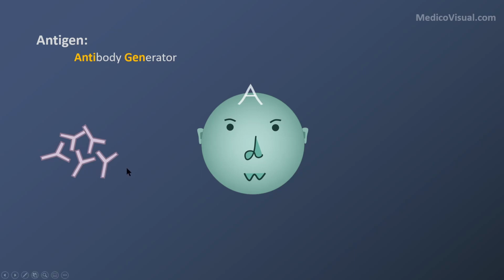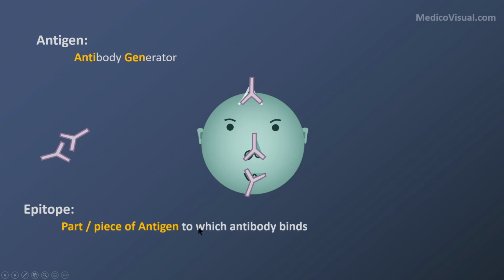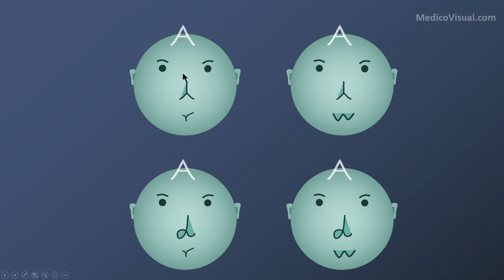Epitopes (Antigenic Determinents) - Serological subtypes (Serotypes) of Hepatitis B virus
In this video, Dr. Aizaz explains the concept of Epitope (Antigenic determining) with a unique visual analogy/mnemonic. Serological subtypes of hepatitis B virus are also explained in this visual lecture.

The surface antigen of Hepatitis B virus has several different serological sub-types.
Antigen means “Antibody Generator”. An immune response is generated against the surface antigen. But the tiny antibodies can not bind with the whole surface antigen. It rather binds the small parts of the antigen called “Epitope”. So Epitope means “Part of antigen that antibody recognizes and attaches itself to”.
The surface antigen (HBsAg) has several epitopes. But “A” epitope is universal or common in all serological strains of hepatitis B.
Let's suppose this complete face is the antigen. “A” on the head is an “A” epitope that is present in all strains.
Now some of these virus particles may have a “Y” style nose.! Not nose I mean Epitope. While others may have “d” epitope (Nose :-D)
Then there is another epitope. Lips epitope. It could be a “w” type or “r” type.
So, based on these epitopes, the Hepatitis B virus can be of the following serological types.
Adw, Adr, Ayw, Awr.
Because “A” epitope is present in all strains, an antibody against one strain can easily recognize the other strain due to the presence of this “A” epitope and can offer cross-protection.
These serological forms are of epidemiological importance only. One serological type may be present in a particular area for example.